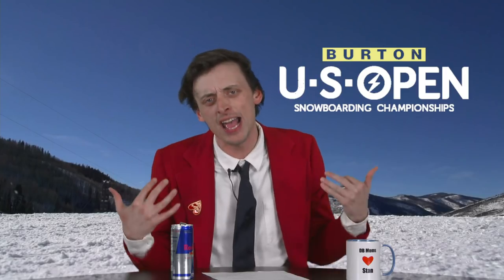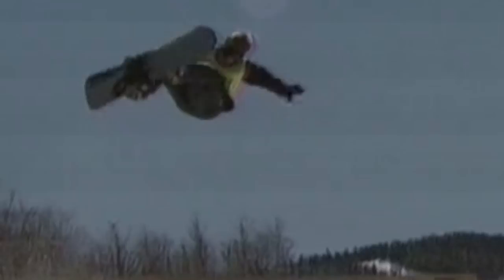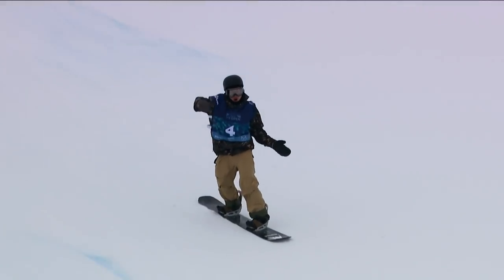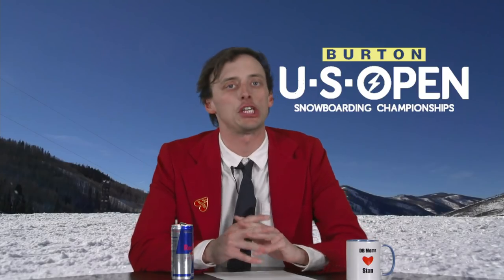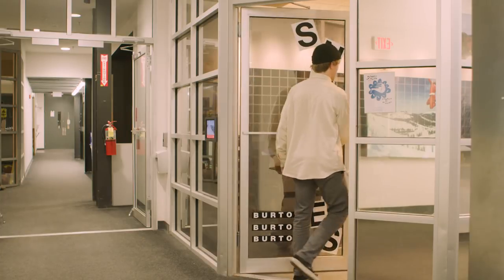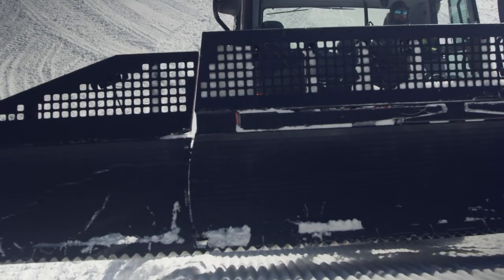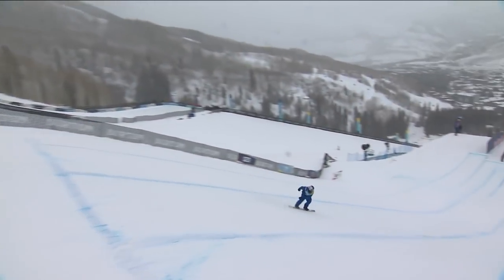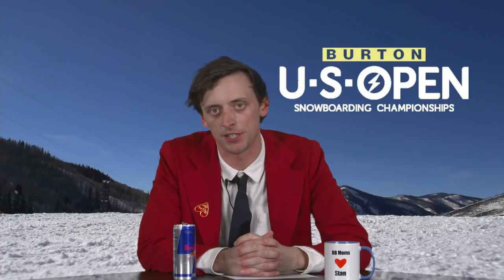The Essential Guide To Burton US Open 2020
► Watch the Burton US Open LIVE, Feb. 26-29

The Burton US Open is now and has always been your favorite rider's favorite event. The Open's decades of tradition have one thing in common — Burton has never been afraid to push the envelope and do things a little differently. Case in point, this year in Vail we're going to see brand new course designs for both the slopestyle and halfpipe events. The changes are based on direct rider feedback and inspired by the desire to keep snowboarding competition fresh, and never tracked.

Stan Leveille, editor of Snowboarder Magazine and esteemed host of Last Resort With Stan, gave us a little lesson in course progression before heading to Vail himself. Press play and start taking notes, then mark your calendar to watch Stan and snowboarding's top talent drop in live at the Burton US Open, Feb. 26 - 29 on Red Bull TV.